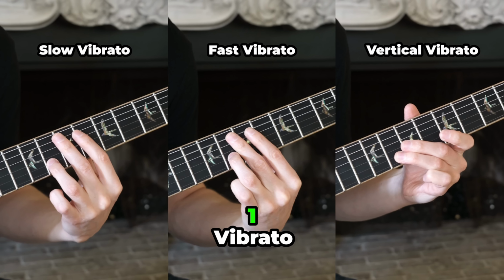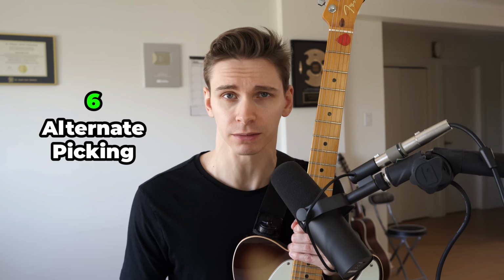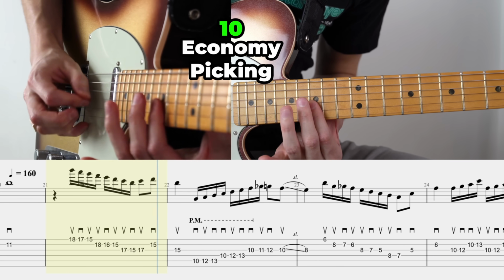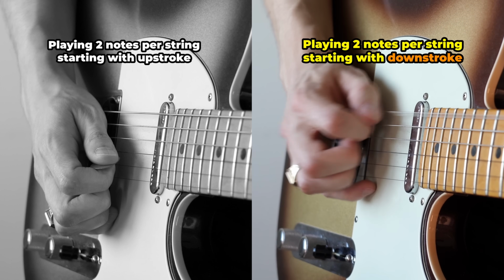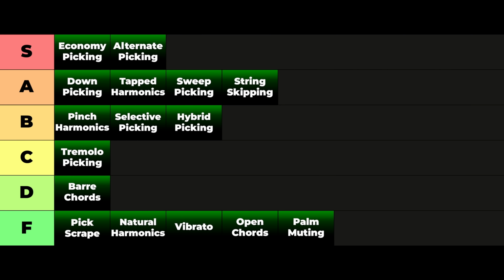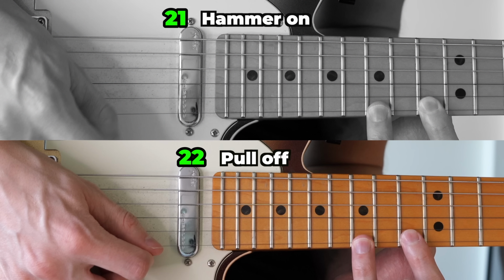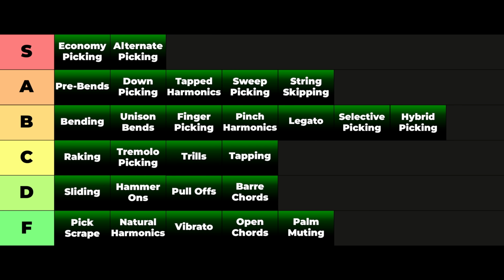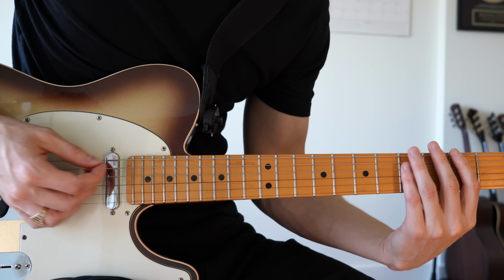Ranking Guitar Skills From Easiest To Hardest Tier List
If your guitar playing isn't objectively better after 12 months, we'll coach you 1-1 FOR FREE until it is! (Deal ends on March 31/26)

52 Week Guitar Player is closed until mid-March.

We'll only be accepting 100 students when we reopen.

Timestamps:

00:00 How the tiers work
00:28 Vibrato
1:10 Open chords
1:18 Barre chords
1:35 Palm muting
2:01 Pick scrape
02:19 Alternate picking
3:04 Down picking
3:53 Tremolo picking
4:06 Sweep picking
4:34 Economy picking
5:26 Hybrid picking
5:58 Selective picking
06:22 String skipping
07:21 Natural harmonics
7:55 Pinch harmonics
8:25 Tapped harmonics
08:54 Bending
9:22 Unison bends
9:46 Pre bends
10:17 Rake + Bend
10:39 Hammer ons
10:50 Pull offs
11:12 Trills
11:20 Legato
11:37 Tapping
12:24 Sliding
12:36 Finger picking
13:16 Fingerstyle
13:36 Slapping
14:16 Thumping
14:29 The HARDEST and EASIEST techniques revealed
15:07 Get personalized feedback on your playing

For everyone that keeps asking about the song at 12:26, it's not a song. I'm just playing over a C harmonic minor backing track, but you can get it in this track pack with 26 other great tracks:

You're all a bunch of bitches